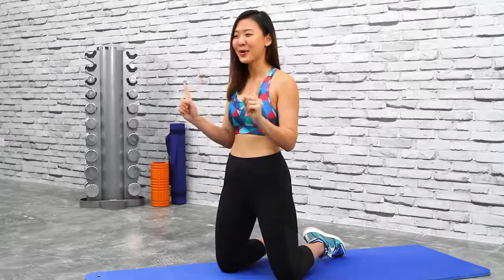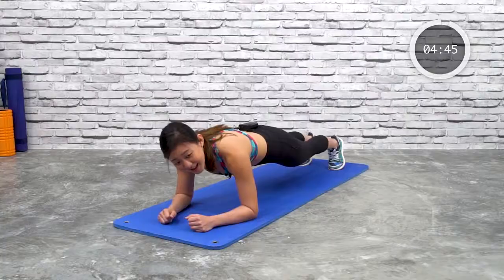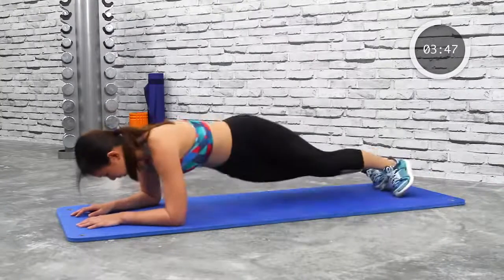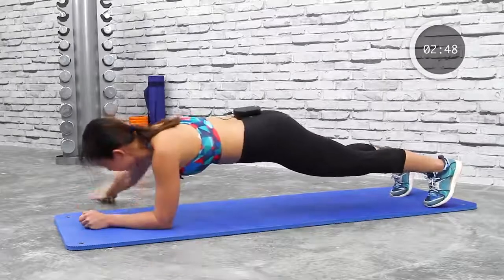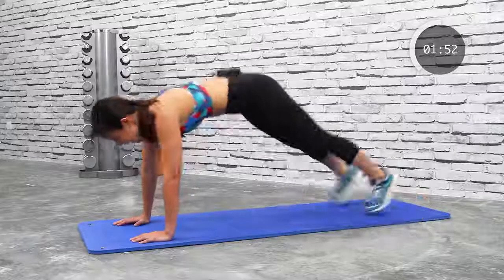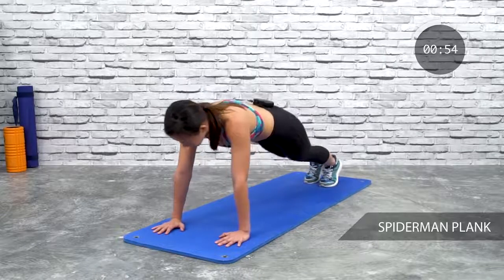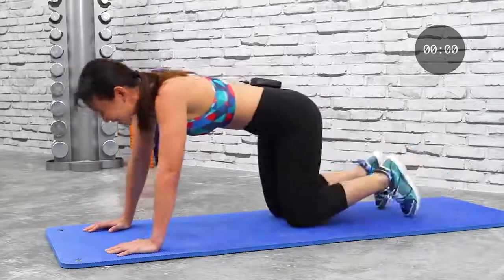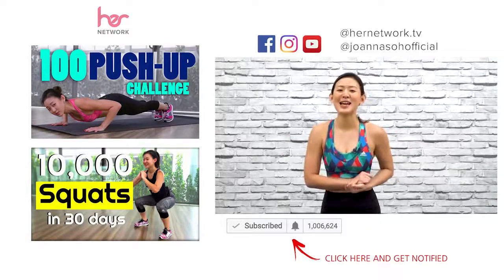5 Minute PLANK Challenge | Strong Abs & Core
5-Minute PLANK Challenge | Strong Abs & Core

Up for another Workout Challenge? Let me know if you complete the entire 5 minutes of plank!! SHARE and TAG a friend to challenge them.

EXERCISES
1) Plank Hold
2) Plank Rock
3) Plank Hip Dip
4) Plank Leg Tap
5) Plank Hand Tap
6) Sprinter Plank
7) Plank Jacks
8) Plank Up-Down
9) Spiderman Plank
10) Cross Plank

Total Duration: 5 minutes
Sequence: 30 seconds each exercise, without any break.